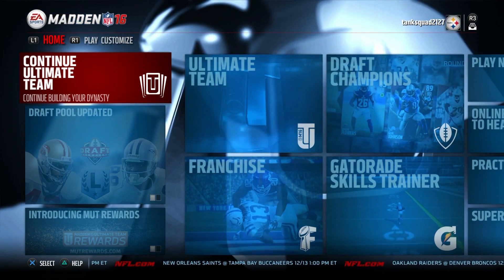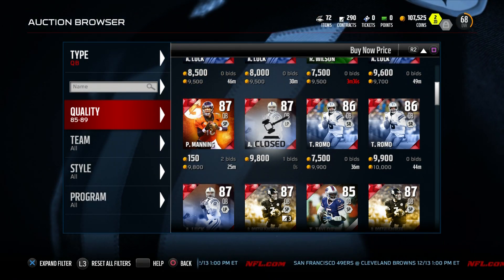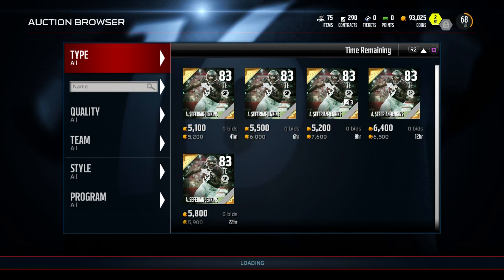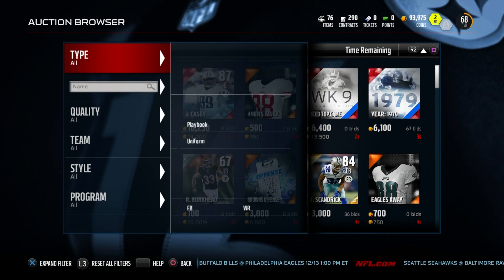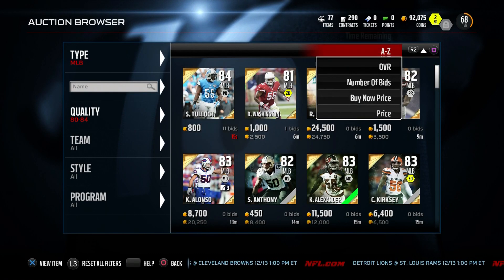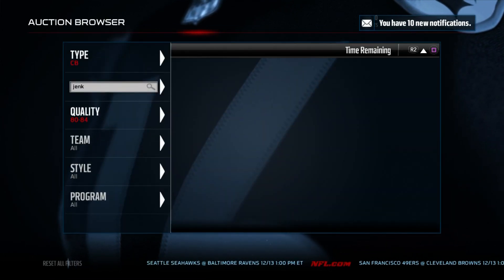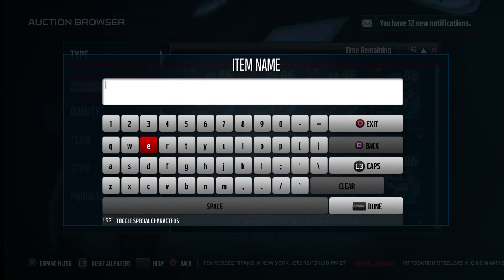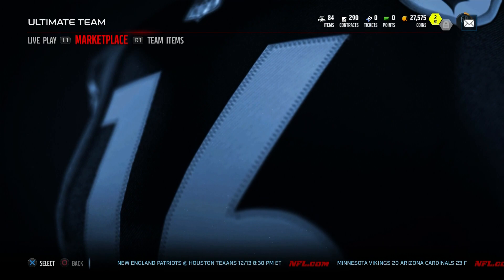Creating the Budget Squad! Madden Ultimate Team Ep. 1 | Madden 16 (PS4)